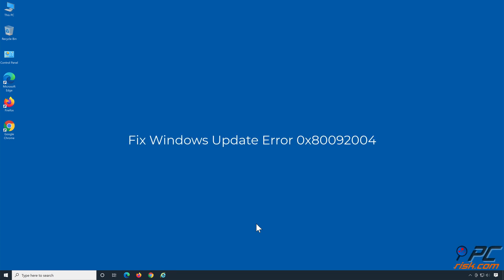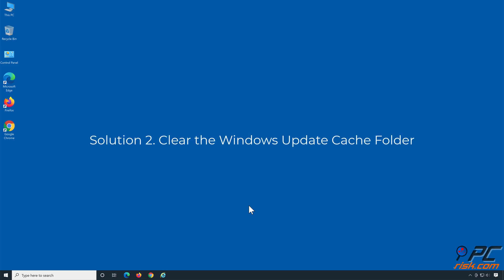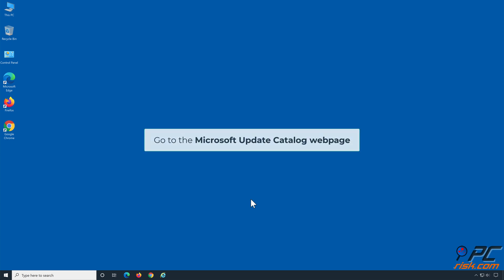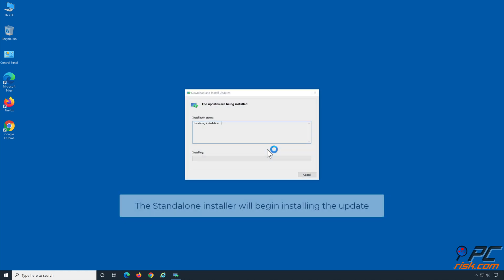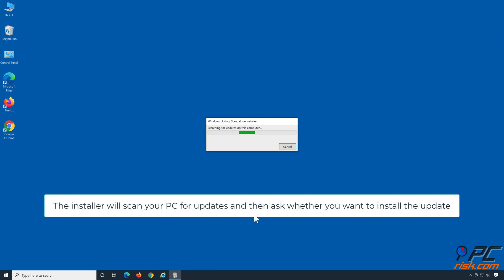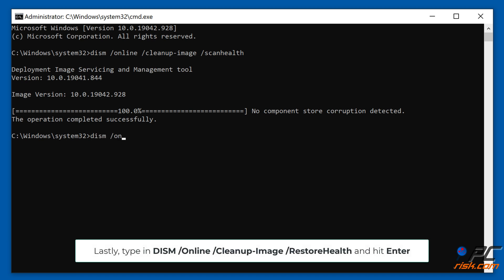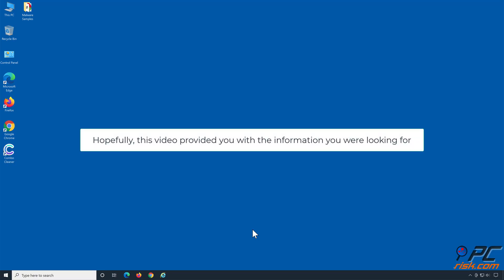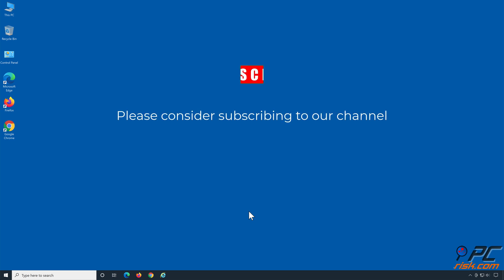How to Fix Windows Update Error 0x80092004?